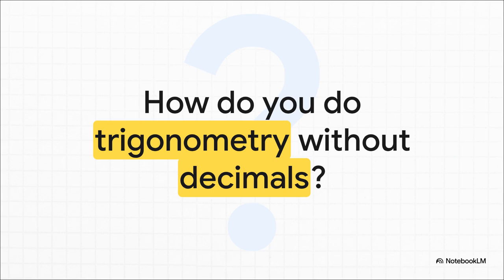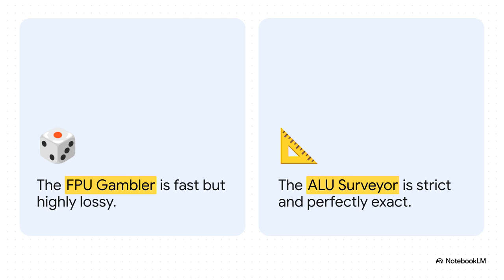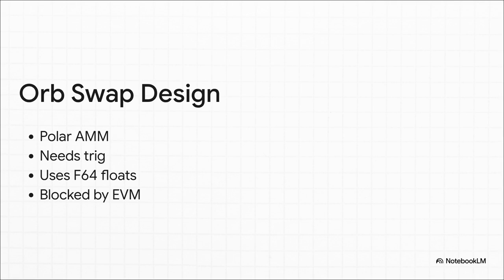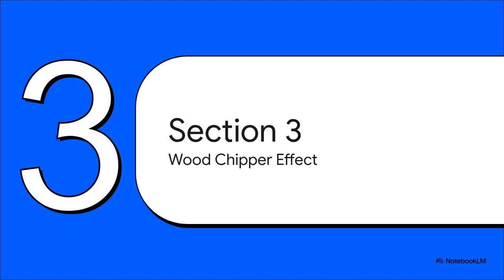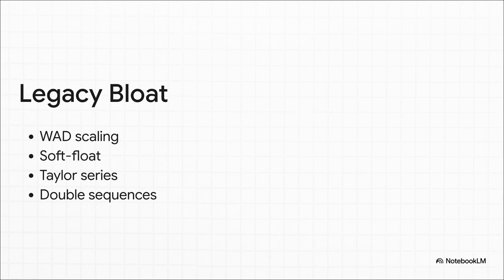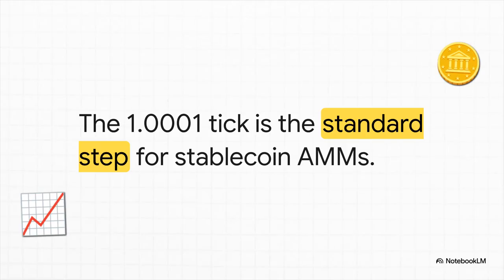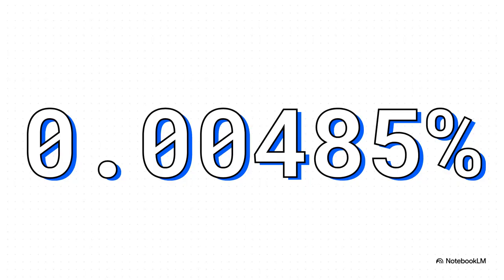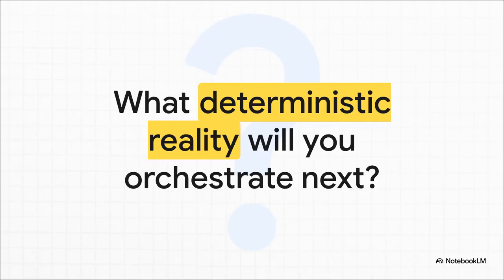059 | Theory: The EVM Math Wall and the 1.001 Tick Solution